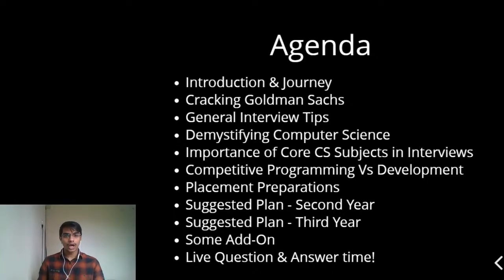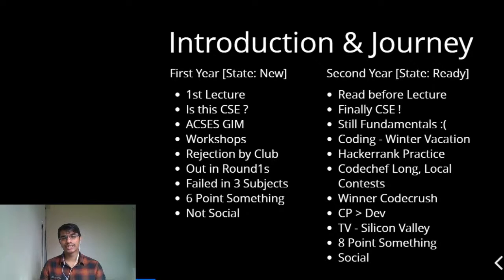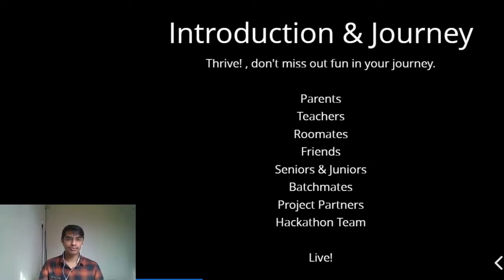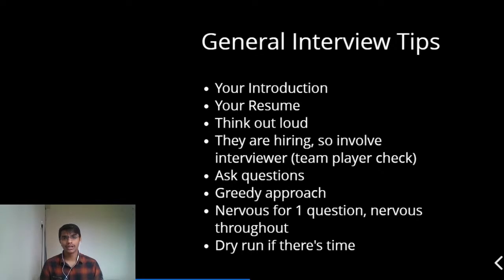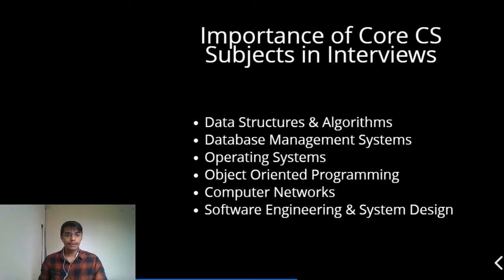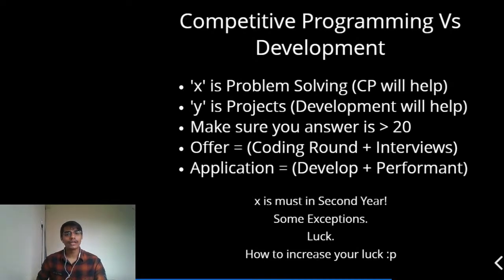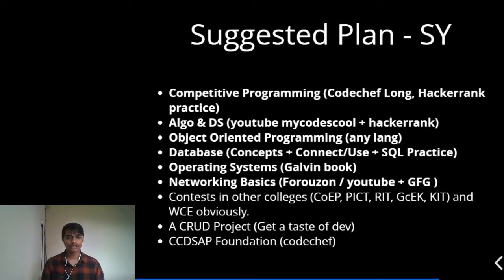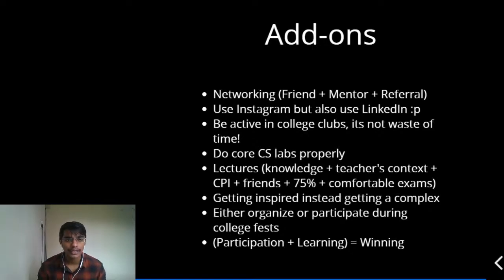ACSES Pro Insights : Chapter 1 - Rohit Chougule - Goldman Sachs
This live session will talk about journey of former President of ACSES Mr. Rohit Chougule (non Tier-1 institute student) who has cracked the interviews of Goldman Sachs and got a full-time offer. This will also include his inspiring engineering journey which consists of the failures he had and how he overcame them to rise.
This session will also have guidelines and tips to prepare for Top Product companies in Software Engineering.

Besides cracking Goldman Sachs, his other major achievements include: Winning 3 hackathons (including Smart India Hackathon), ACM ICPC Regionalist, Codechef Certified Data Structures & Algorithms Program, All India Rank 9 - Techgig Codewizards, etc.

Agenda:

Introduction & Journey
Cracking Goldman Sachs
General Interview Tips
Demystifying Computer Science
Importance of Core CS Subjects in Interviews
Competitive Programming Vs Development
Placement Preparations
Suggested Plan - Second Year
Suggested Plan - Third Year
Some Add-On
Live Question & Answer time!